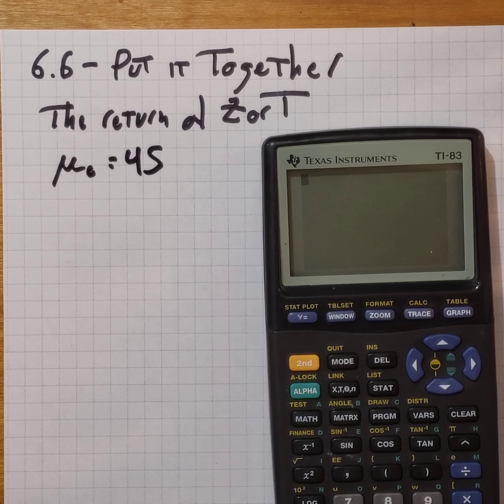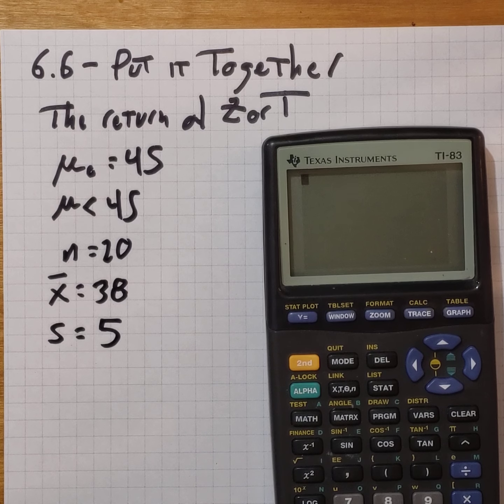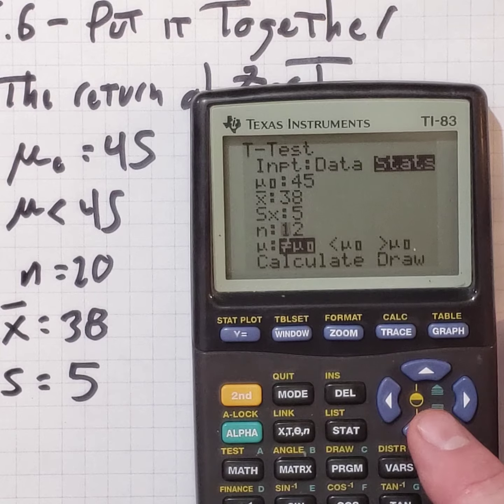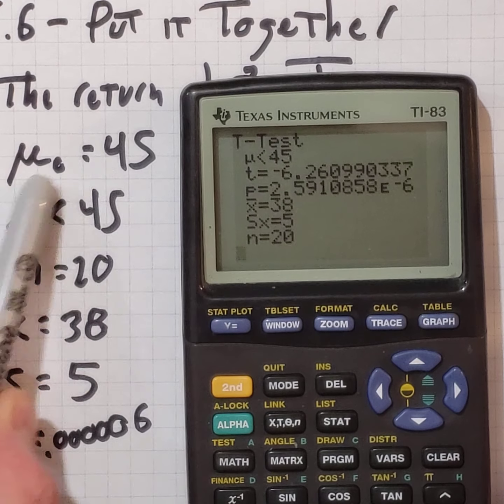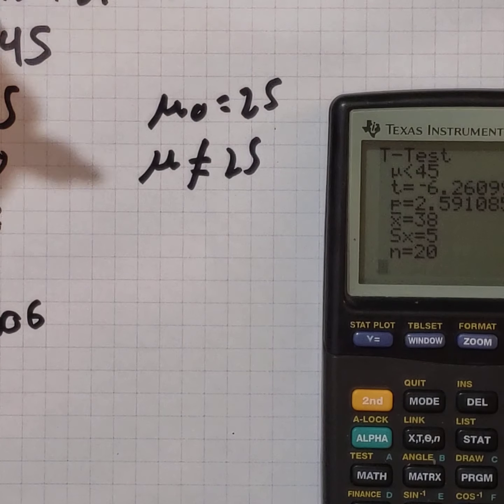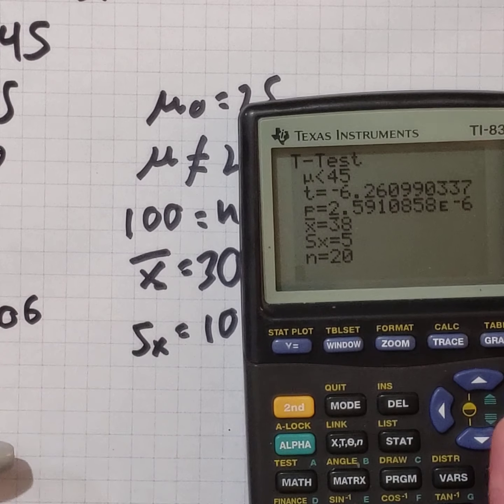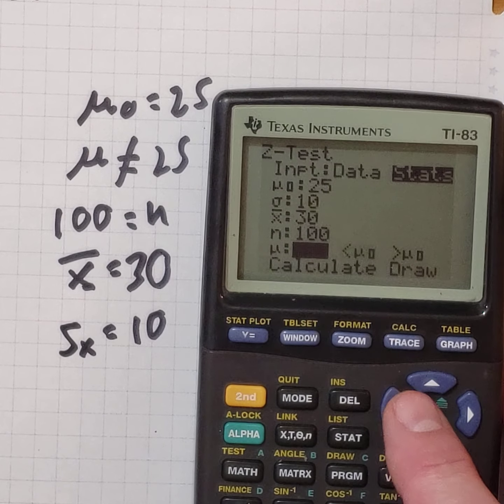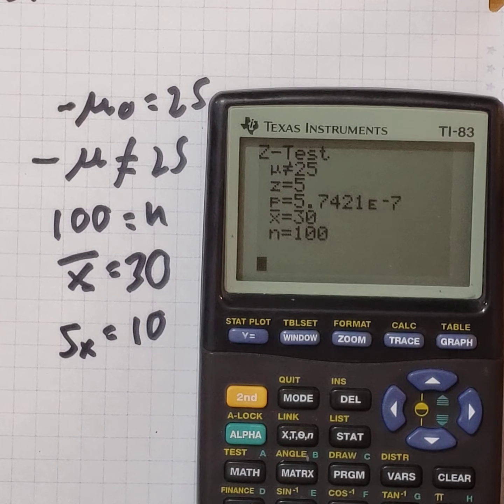Stats 6 6 Putting it Together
A few examples to round out the big picture